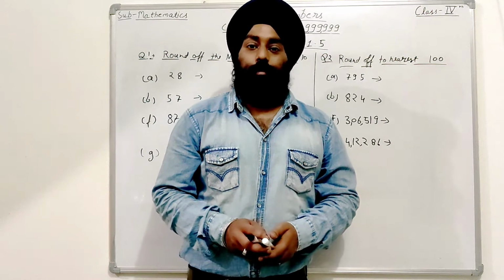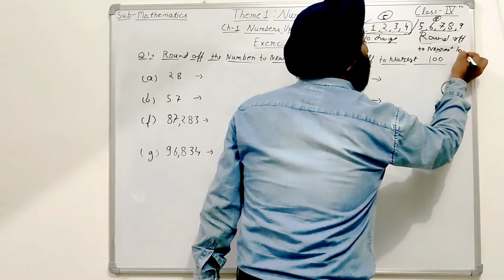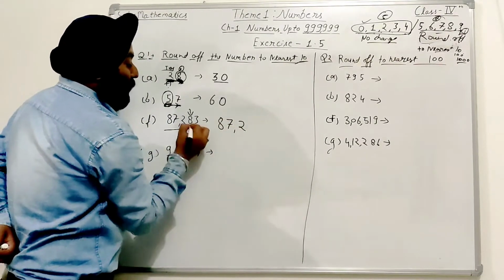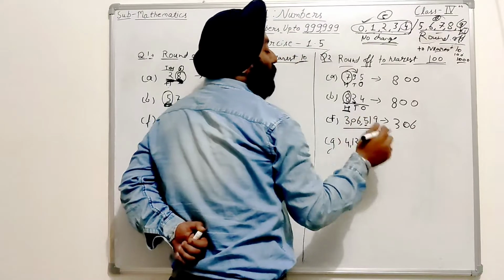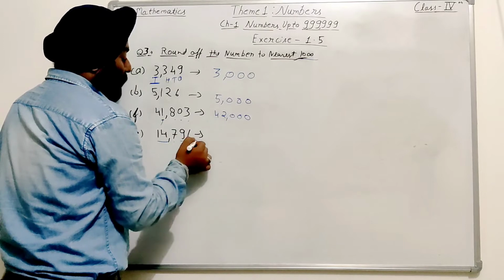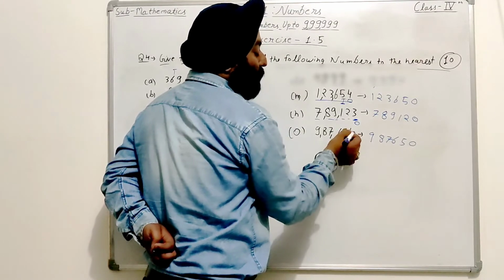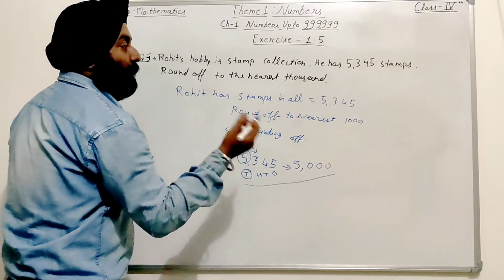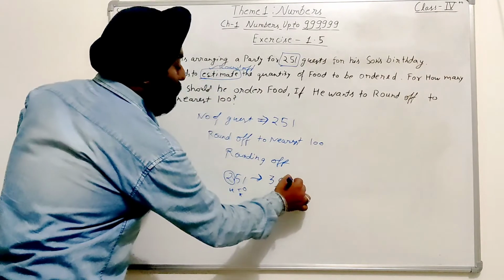MATHS CLASS 4th CHAPTER 1 NUMBERS UPTO 999999 (Part 5) Excercise 1.5